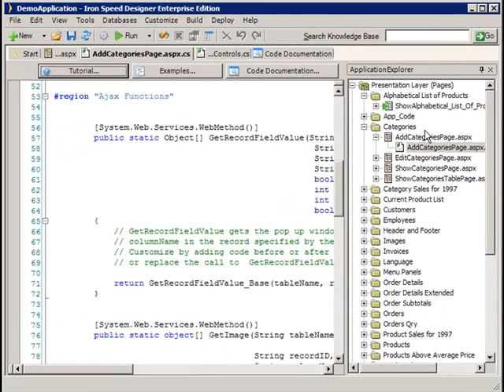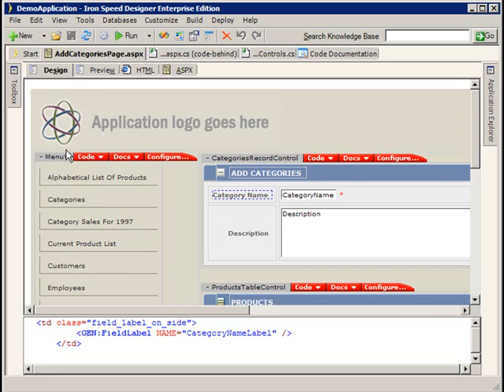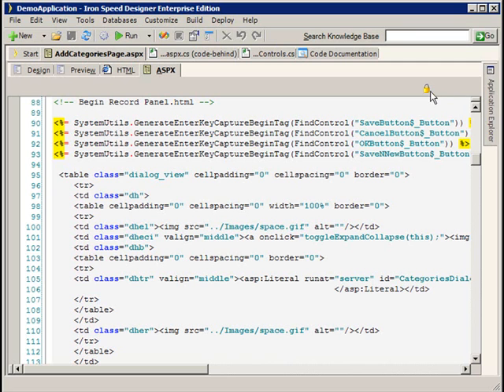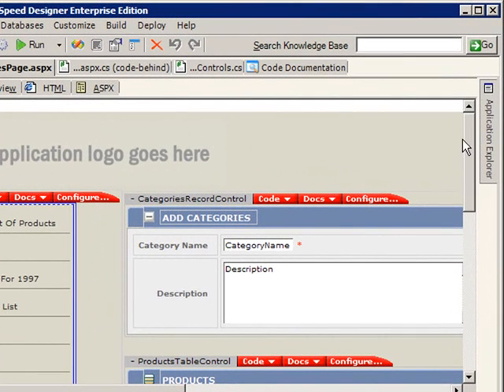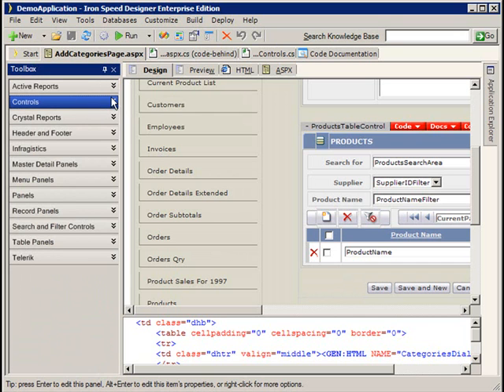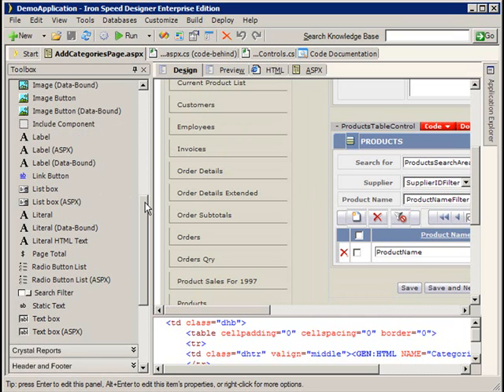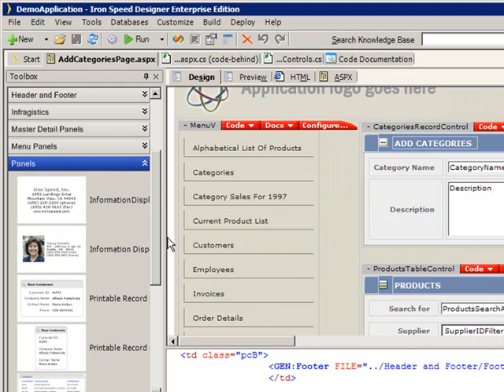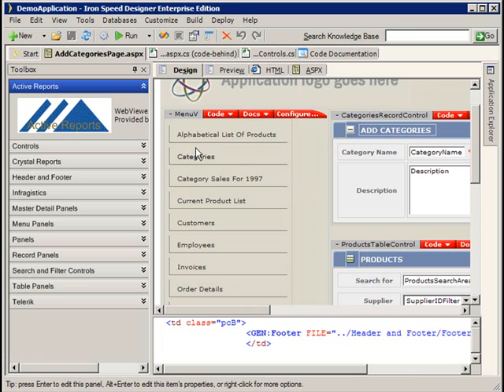Part 2 - Interface - Iron Speed Designer V5.0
Rex Winn of Code-frog System Architects discusses ISD Interface.